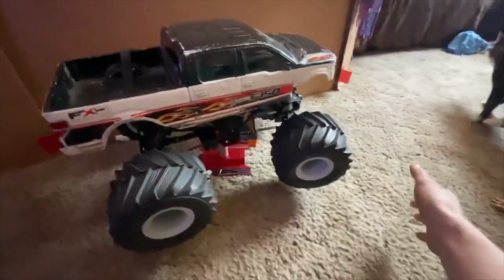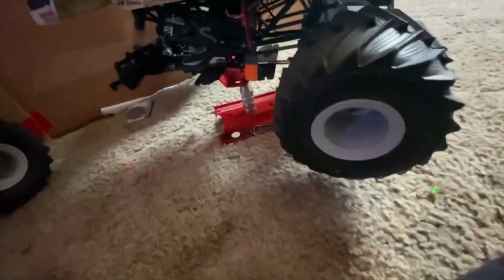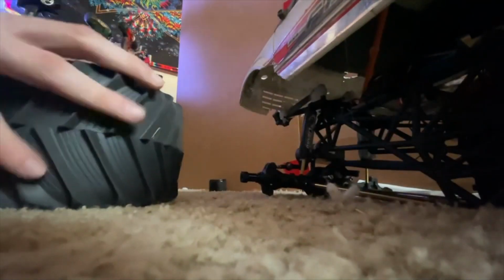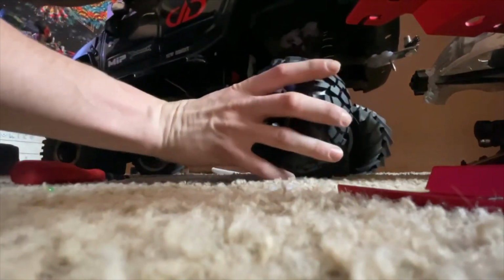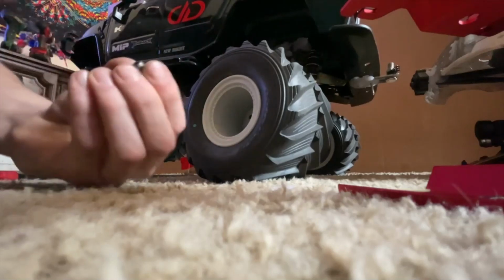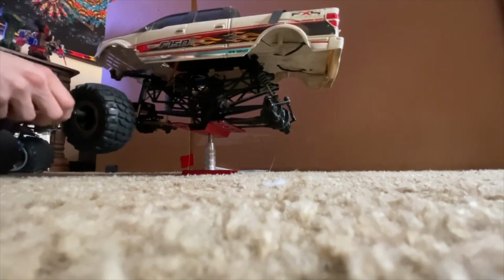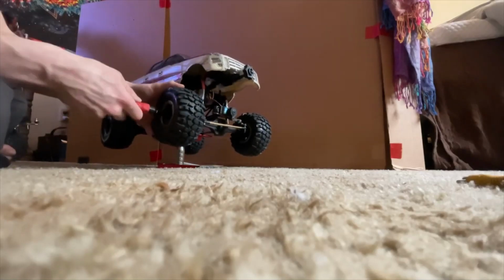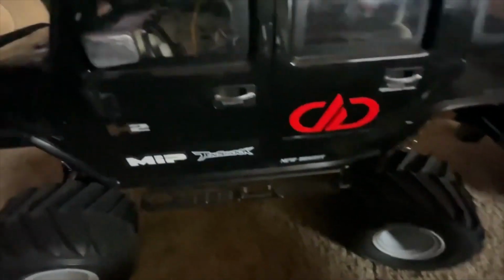RC Car UPDATE